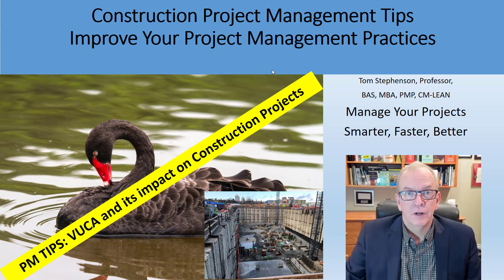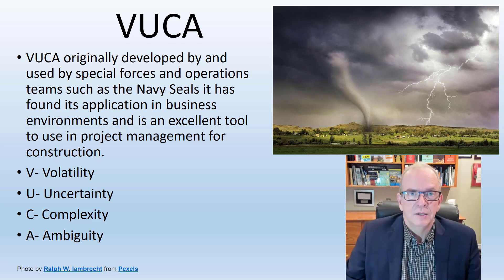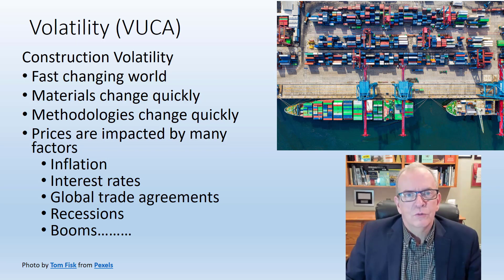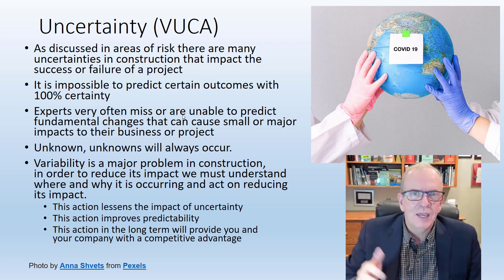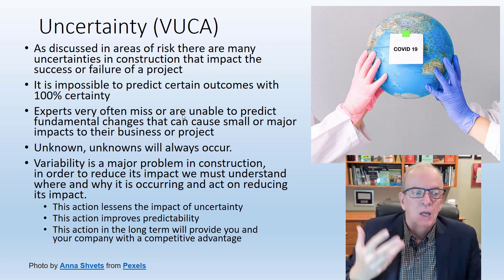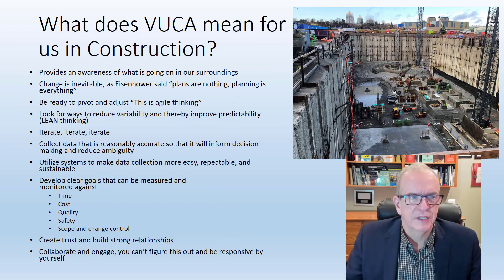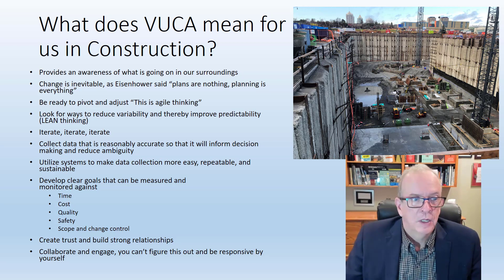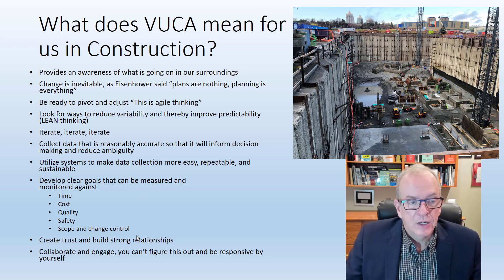Construction Project Management Tips: Learn how VUCA can impact your project and how to mitigate it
In this video I discuss how Volatility, Uncertainty, Complexity, and Abiguity (VUCA) can negatively impact your construction project and provide examples of how to mitigate and respond to these issues.

Tom Stephenson is a national award-winning professor (George Brown College, University of Toronto) and best-selling author whose background in education spans nearly three decades. His diverse teaching disciplines include construction project management, business management, human resource management, architecture, carpentry, and brick and stone masonry. As a dual-professional, Tom is called upon by industry leaders to translate knowledge, reinvigorate corporate culture, and inspire innovation in emerging and established companies across Canada. Before breaking into the academic realm, Tom acquired more than a decade of practical project-management experience, operating a mid-sized Toronto-based general contracting firm. He is also the author of the newly released Planning, Scheduling, and Control of Construction Projects with American Technical Publishers and the four best-selling editions of Understanding Construction Drawings for Housing and Small Buildings with Nelson Publishing Canada. Tom most recently received the Toronto Construction Association’s 2020 Chancellor’s Award for “helping his peers become more ethical, knowledgeable and professional.” A champion of change management, Tom takes pride in helping students and businesses navigate uncharted territories, take calculated risks and rise above the status quo. Some of the companies he’s worked with include Mattamy Homes, EllisDon, BIRD Construction, MCA, Maple Reinders, and Tucker HiRise, University of Toronto Project Managers.